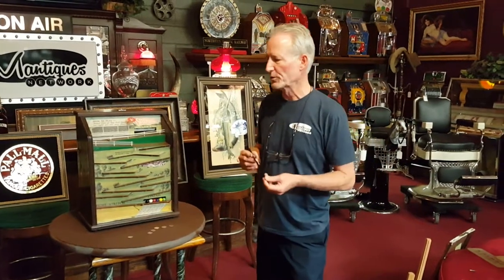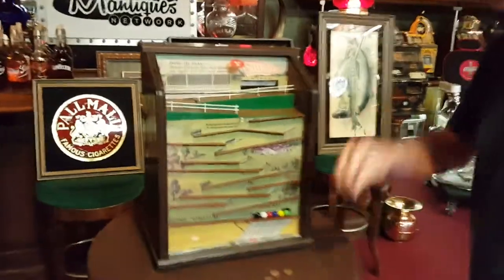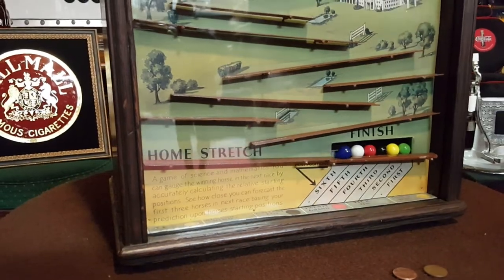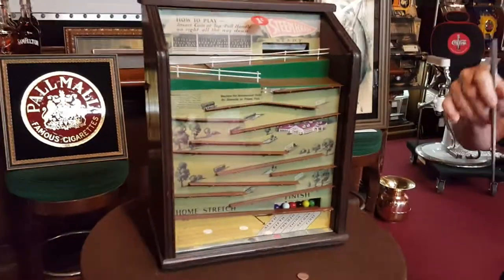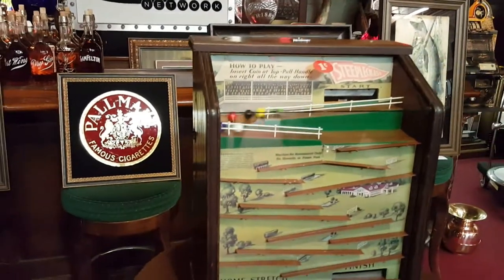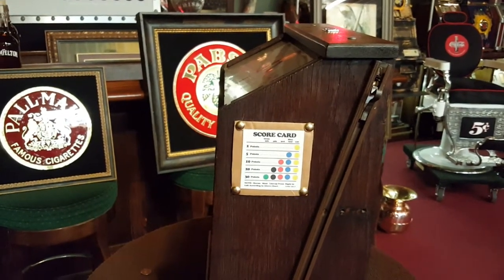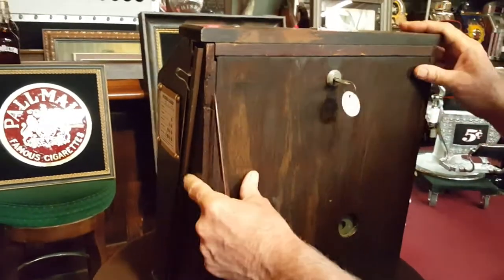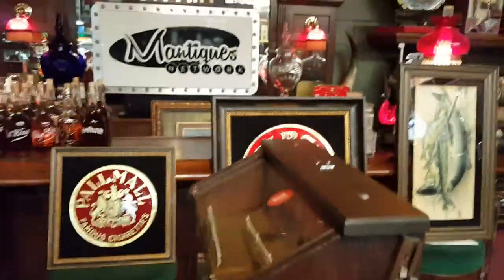1932 Exhibit Steeplechase trade stimulator SOLD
Steeplechase trade stimulator SOLD